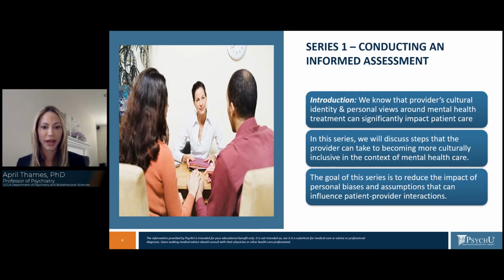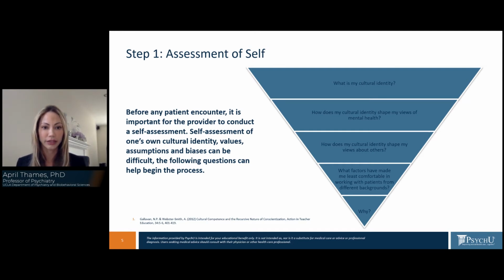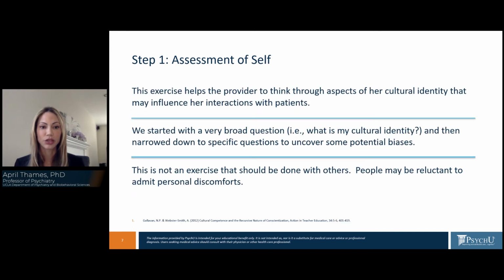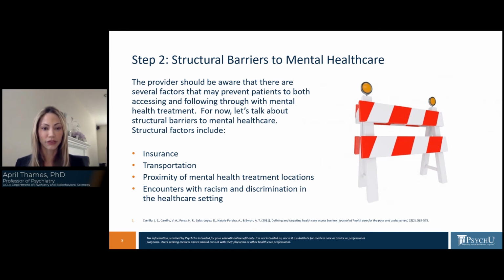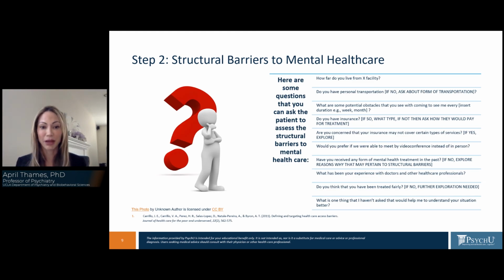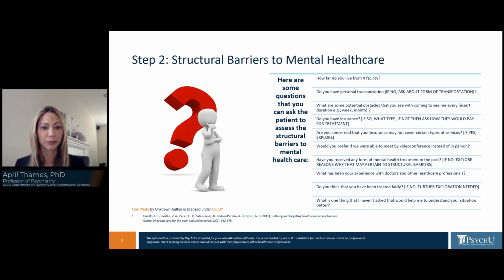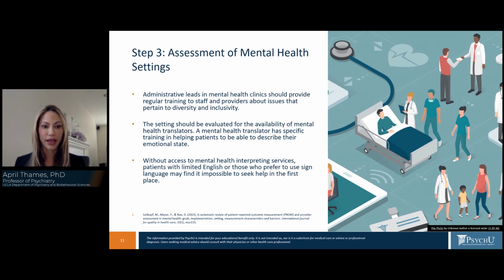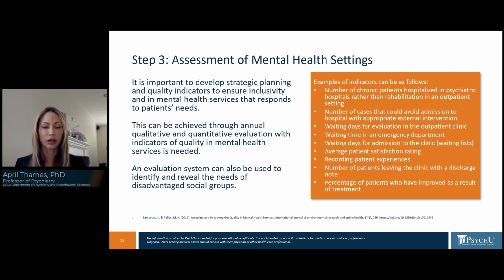The 12 Steps to Inclusivity In Mental Health Services (Part 1)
From the 2019 Pew Research Center survey of over 25 countries on people view of diversity in their country, most people around the world believe their country has become more diverse in the past two decades.1 As countries becoming more diverse, inclusivity is undeniably important in health care. In this Part I video series, Dr. Thames will discuss steps that the provider can take to becoming more culturally inclusive in the context of mental health care and reduce the impact of personal biases and assumptions that can influence patient-provider interactions.

Featuring:
• April D. Thames, PhD.
Chief Psychologist, Adult Division of Psychology
Associate Director, Medical Psychology Assessment Center
Semel Institute of Neuroscience and Human Behavior at UCLA Department of Psychiatry and Biobehavioral Sciences

• Becky Wong, PharmD, MBA
Senior Medical Science Liaison, Otsuka Pharmaceutical Development & Commercialization, Inc.

Serves as Professor of Psychiatry, Chief Psychologist of the Adult Division in Psychiatry and Associate Director of the Medical Psychology Assessment Center at UCLA’s School of Medicine and was the past Associate Professor and Clinical Neuropsychologist in the Departments of Psychology and Psychiatry at the University of Southern California, Dr. Thames directs the Social Neuroscience in Health Psychology laboratory.

Is a Senior Medical Science Liaison, Otsuka Pharmaceutical Development & Commercialization, Inc.

References:
1. Pew Research Center. How People Around The World View Diversity in Their Country. Available at: Most believe their country has become more diverse in the past two decades | Pew Research Center. Accessed on: July 15 2021.

April D. Thames is a paid consultant of Otsuka Pharmaceutical Development & Commercialization, Inc.

Becky Wong is an employee of Otsuka Pharmaceutical Development & Commercialization, Inc.

PsychU is supported by Otsuka Pharmaceutical Development & Commercialization, Inc. (OPDC), Otsuka America Pharmaceutical, Inc. (OAPI), and Lundbeck, LLC – committed supporters of the mental health treatment community. The opinions expressed by PsychU’s contributors are their own and are not endorsed or recommended by PsychU or its sponsors. The information provided through PsychU is intended for the educational benefit of mental health care professionals and others who support mental health care. It is not intended as, nor is it a substitute for, medical care, advice, or professional diagnosis. Health care professionals should use their independent medical judgement when reviewing PsychU's educational resources. Users seeking medical advice should consult with a health care professional. No CME or CEU credits are available through any of the resources provided by PsychU. Some of the contributors may be paid consultants for OPDC, OAPI, and / or Lundbeck, LLC.